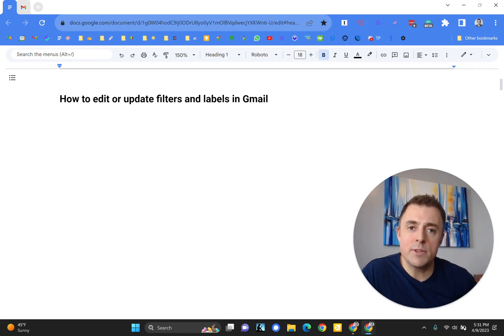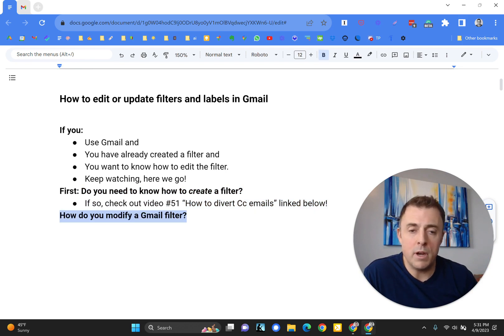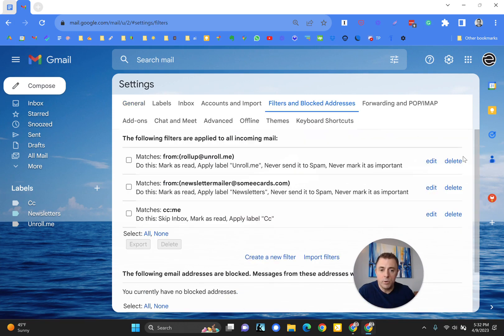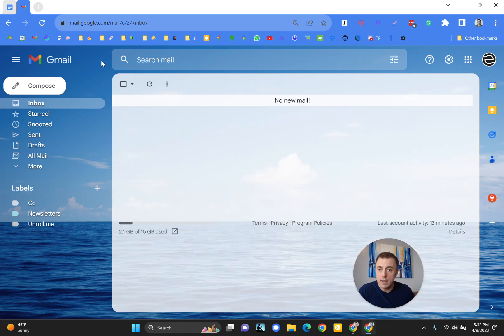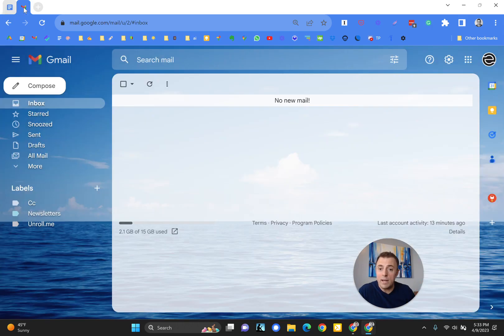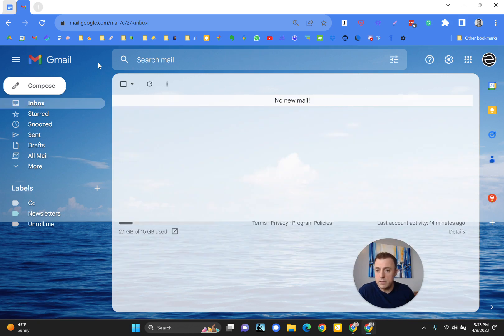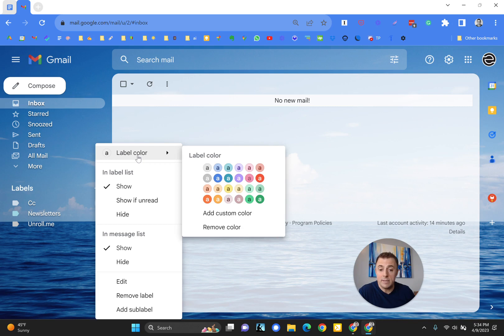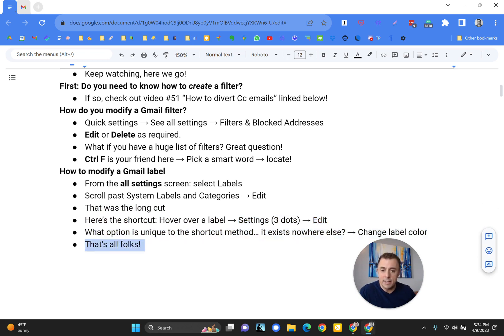How to edit or update filters and labels in Gmail #52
Turn down your inbox noise by separating the cacophony of FYI emails from those with action required with simple Gmail filters and labels. This video shows you how to edit a Gmail filter and label that you have already created.

Please check out the related videos below!

📃 The video outline is also included below:

If you:

Use Gmail and
You have already created a filter and
You want to know how to edit the filter.
Keep watching, here we go!

First: Do you need to know how to create a filter?
If so, check out video #51 “How to divert Cc emails” linked below!

How do you modify a Gmail filter?
Quick settings → See all settings → Filters & Blocked Addresses
Edit or Delete as required.
What if you have a huge list of filters? Great question!
Ctrl F is your friend here → Pick a smart word → locate!

How to modify a Gmail label
From the all settings screen: select Labels
Scroll past System Labels and Categories → Edit
That was the long cut
Here’s the shortcut: Hover over a label → Settings (3 dots) → Edit
What option is unique to the shortcut method… it exists nowhere else? → Change label color

This video brought the know-how